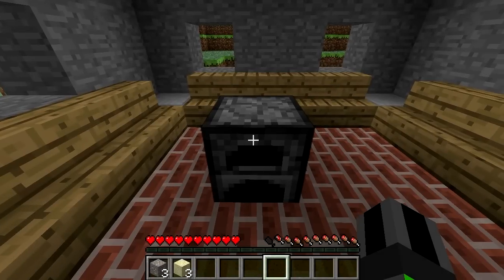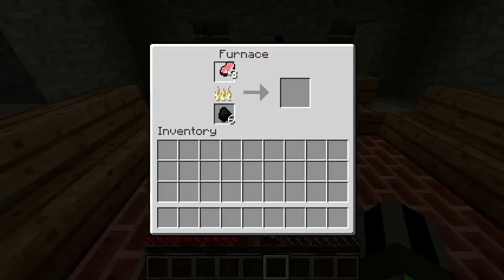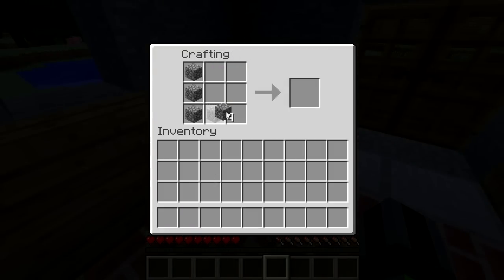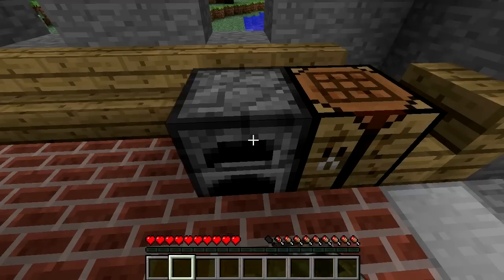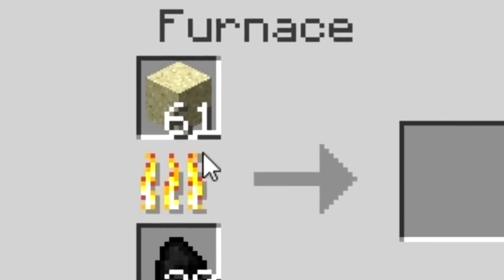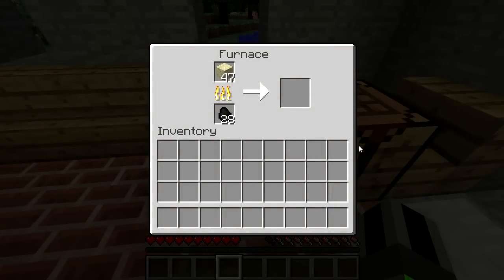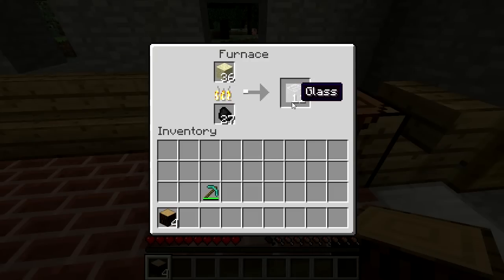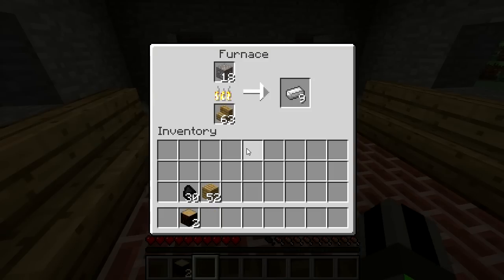Minecraft Blocks & Items - Furnace